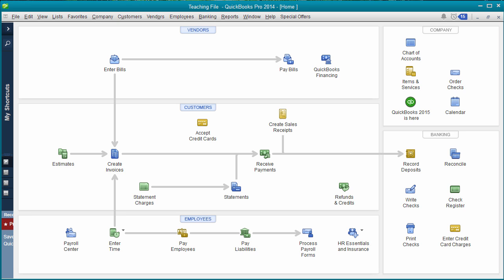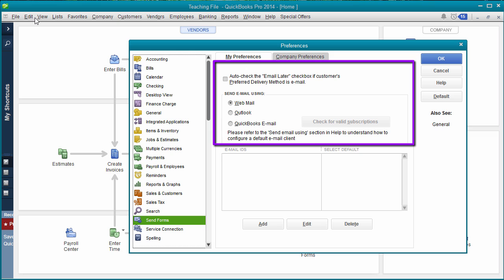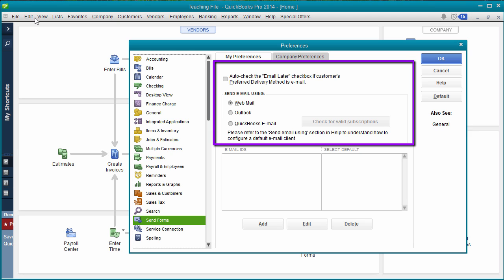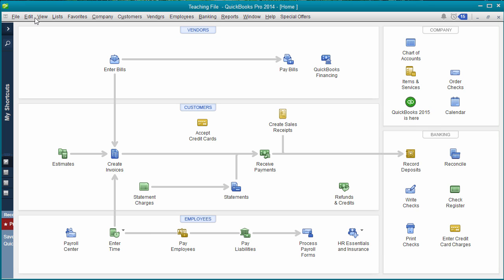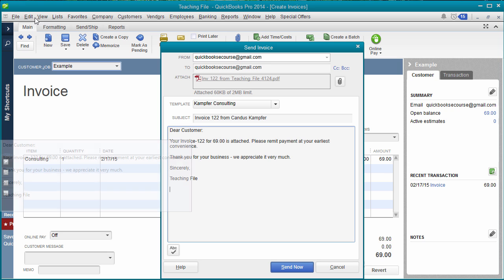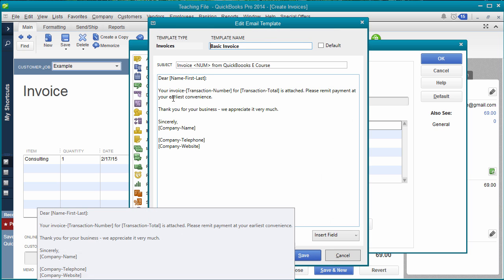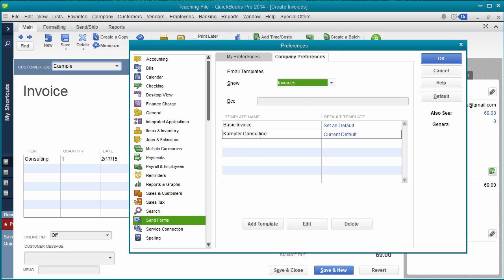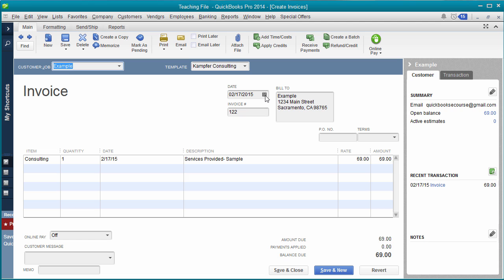How to Email Invoices from QuickBooks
Did you know if you want to save time and money, you can send invoices to your customers directly out of QuickBooks?

No more need for envelopes and stamps – you can just email them! 👏

Email Invoices directly from QuickBooks to save time, and money on envelopes and stamps.

➡️ Steps to Emailing Invoices Straight From QB:

➡️ Setting Up Email Provider
Go up to “Edit”
“Preferences”
“Send Forms”
Under “My Preferences” Tab
Choose…
Web Mail
Outlook
QuickBooks E-mail
Click “Add”
“Email Provider”
Click “OK”
Click “OK”
** If you are not using Outlook (Not recommended)

➡️ Emailing Invoice
Open the Invoice you want to send
Go up to “Email”
“Invoice”
“Batch”
Click “Send Now”

➡️ Editing Template

Go up “Edit”
“Preferences”
“Send Forms”
Under “Company Preferences”
Choose the template you want to edit
Click “Edit”
Click “Save”
Click “OK”

Timestamps:

0:00 - Intro
0:29 - How to Email Invoices from QuickBooks?
5:25 - Final Thoughts